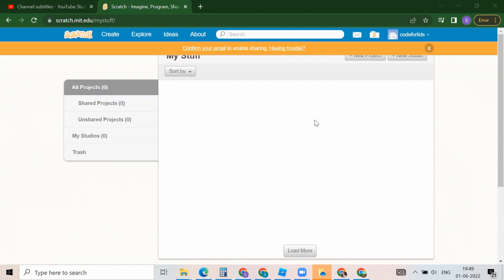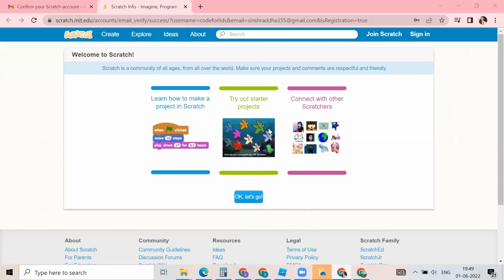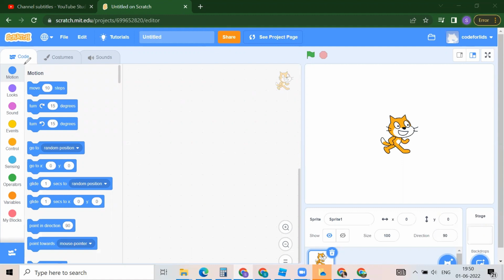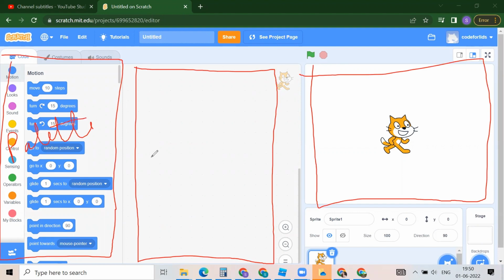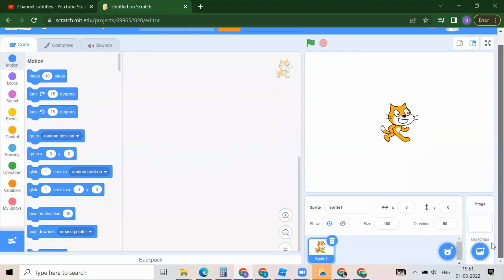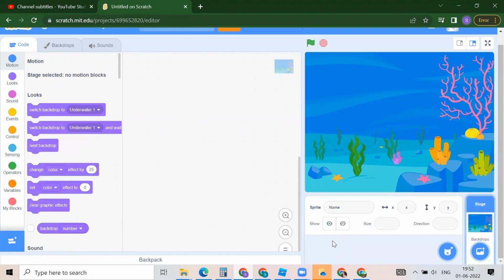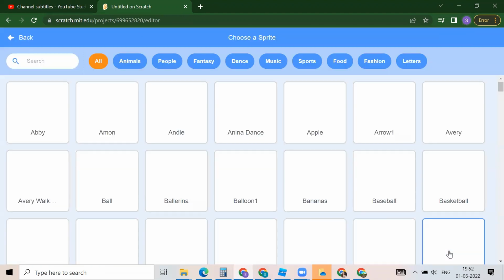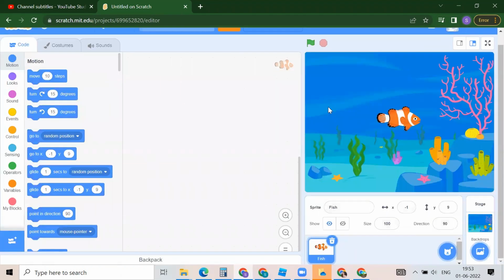How to start Scratch Program || Scratch programming tutorial